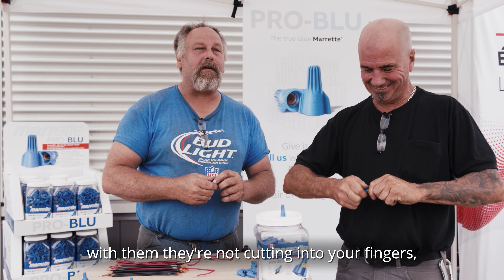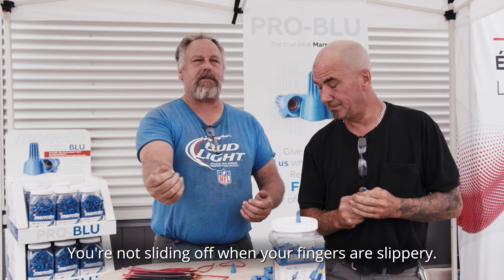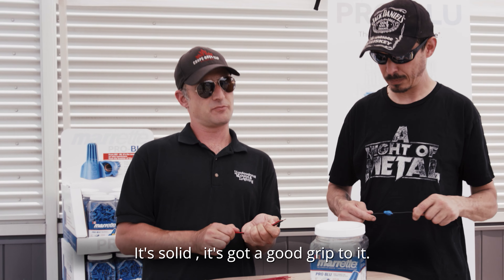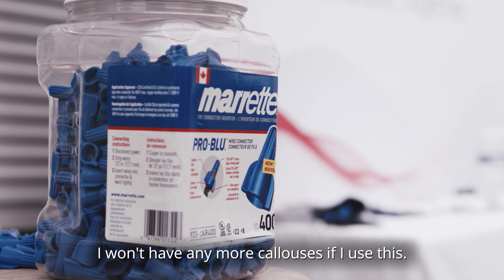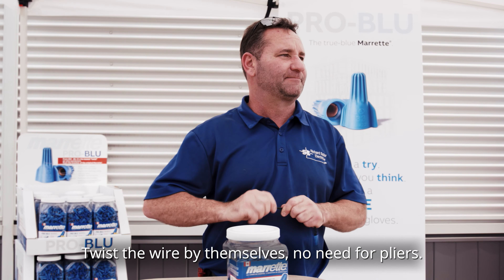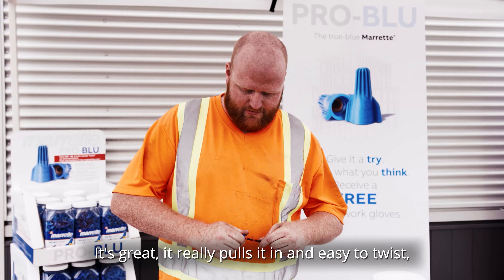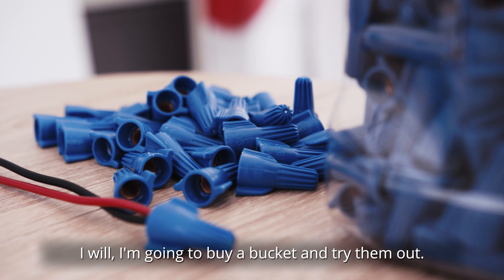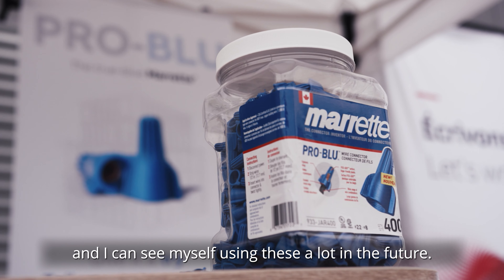Marrette PRO-BLU testimonials